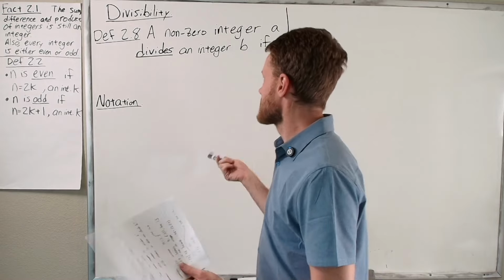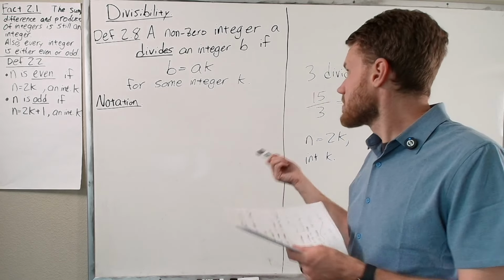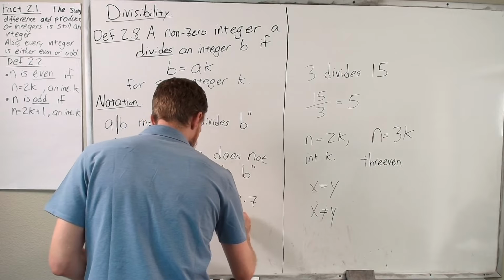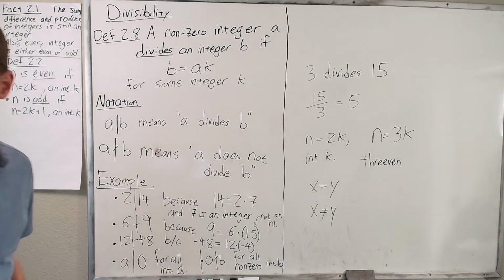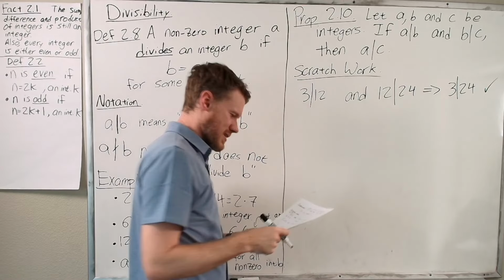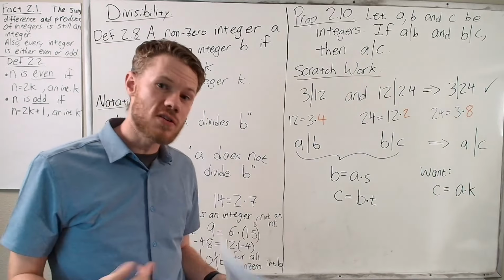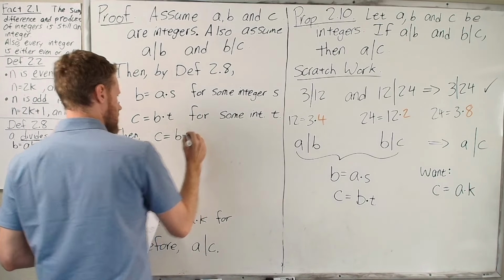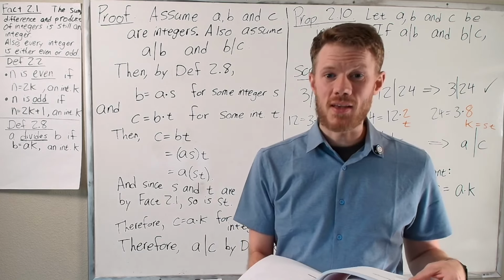Divisibility and Proofs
This video discusses portions of Section 2.3 of my book Proofs: A Long-Form Mathematics Textbook. The topic is divisibility.